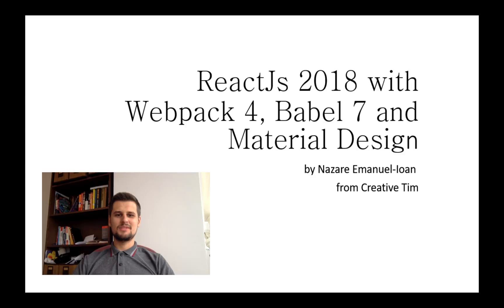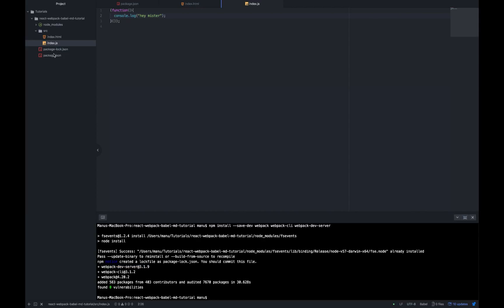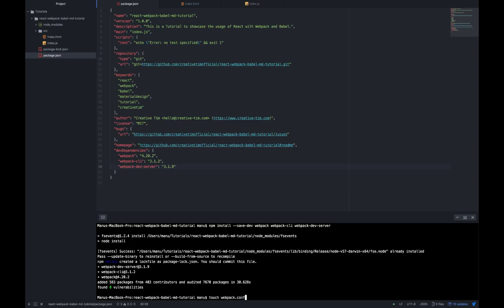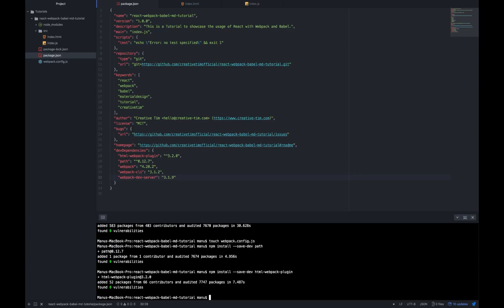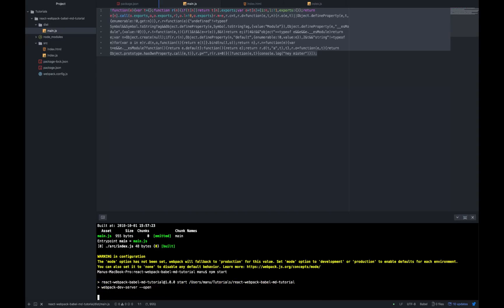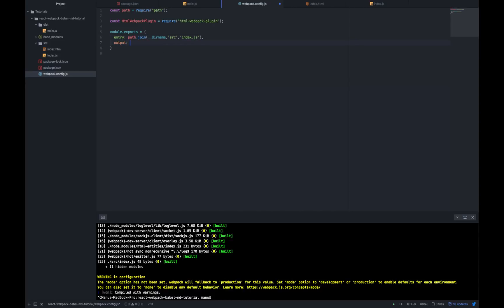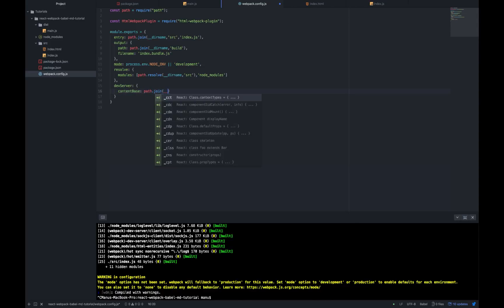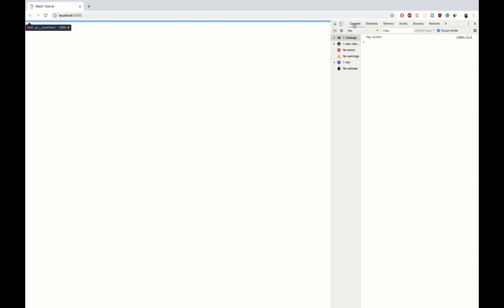ReactJS 2018 with Webpack 4, Babel 7 and Material Design - Part 2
Hello guys, our colleague who is the Head of the ReactJs Department at Creative Tim has created this nice tutorial. In this tutorial, he is showing you guys how to start developing in React using Webpack and Babel, and in the final part, he is going to show you how to integrate a product of ours in this newly created app. This is part 2 in which he sets up the webpack for this newly created app.

Before you go ahead and watch this tutorial, make sure you have a basic understanding of what React stands for.

If you have any questions please write in the comments, we will help you with anything that you need.

💎 For more webdesign & development resources